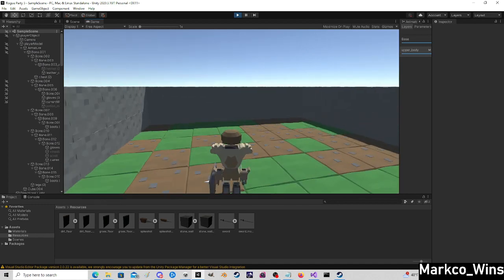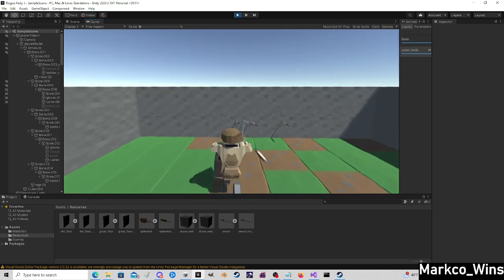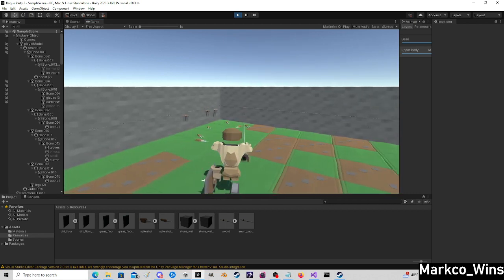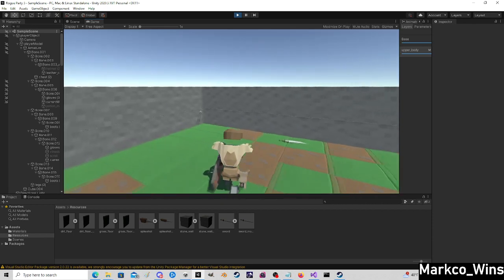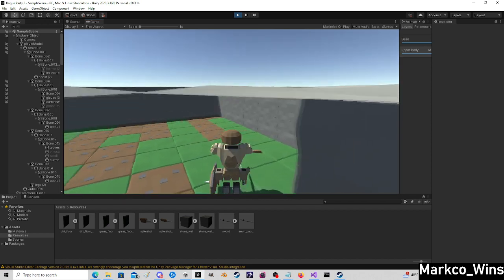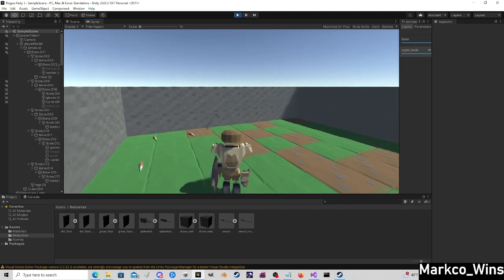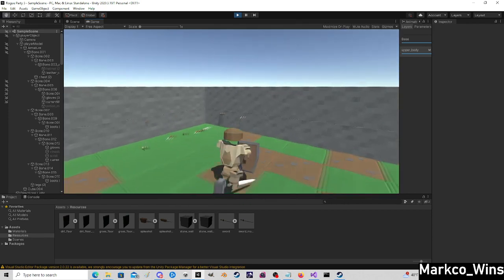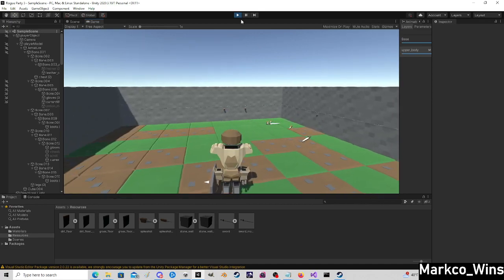Rogue Party 3 Dev Update #2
Leather Cap, Sword, Spiked Shield, bullet vs wall collision mechanics.